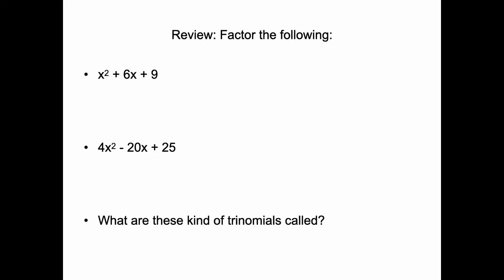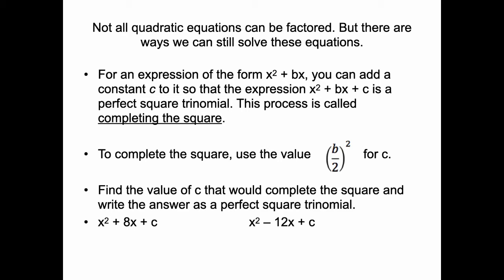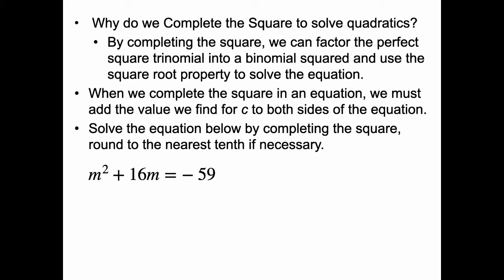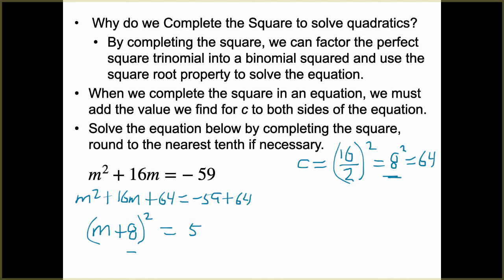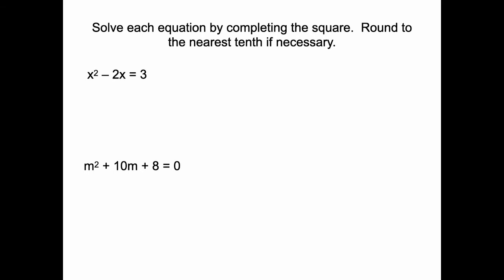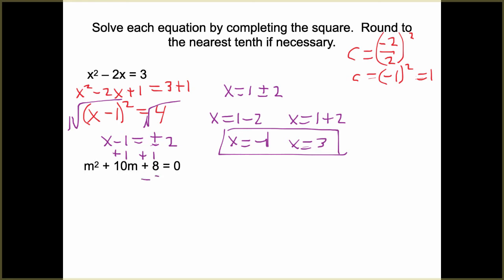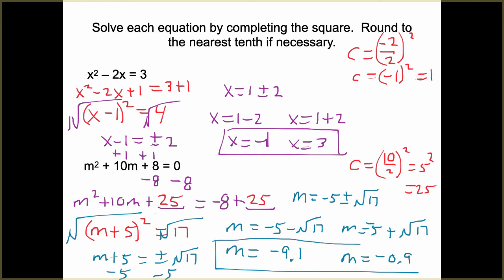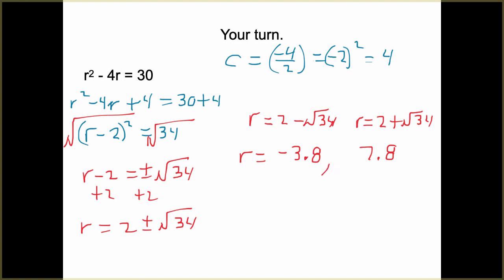Int Alg 9.5 Day 1 Completing the Square